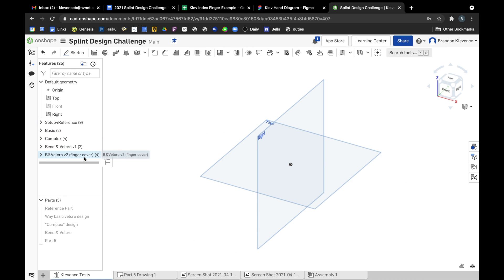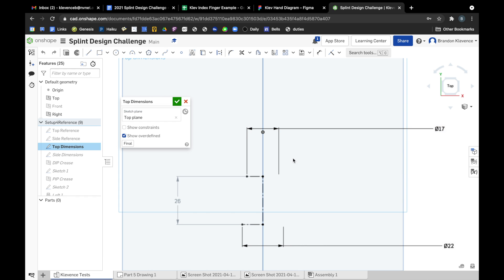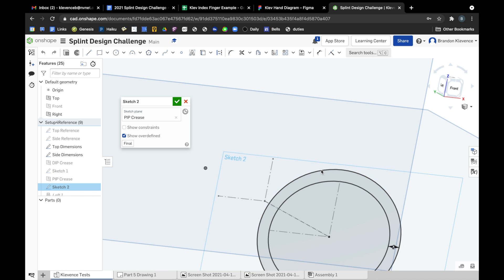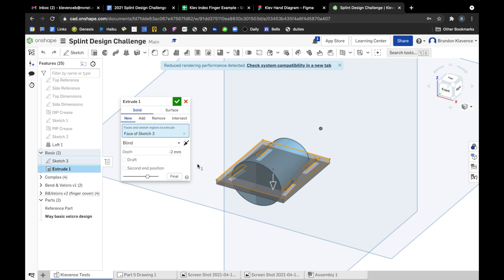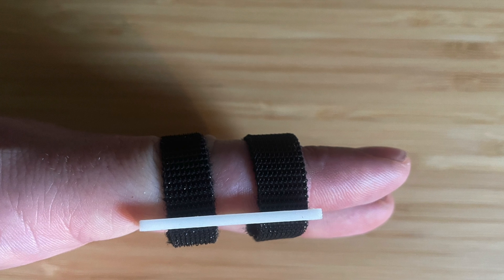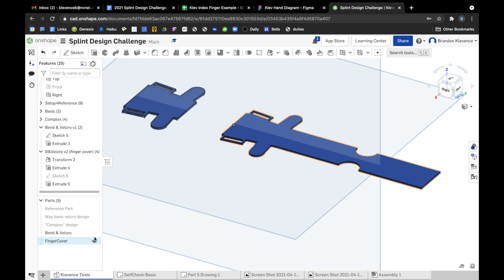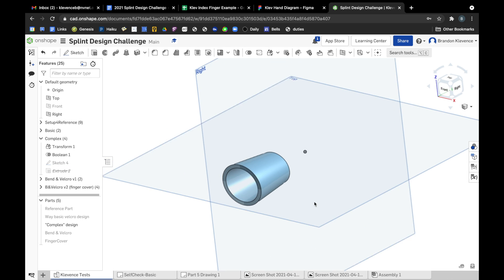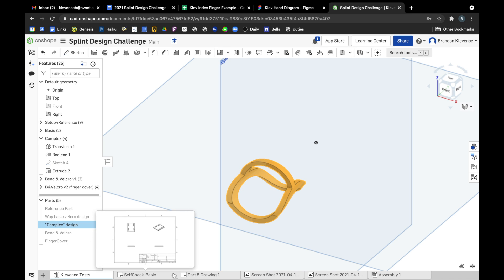Splint Design Onshape Design